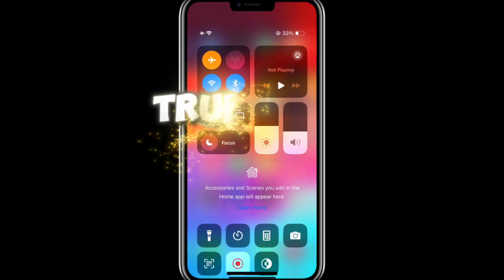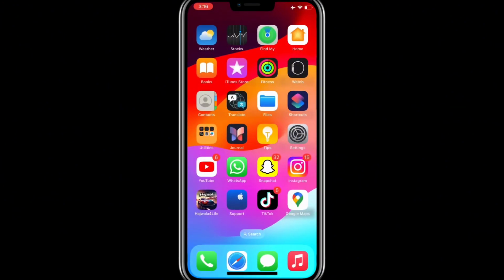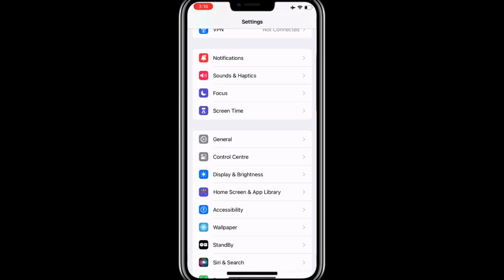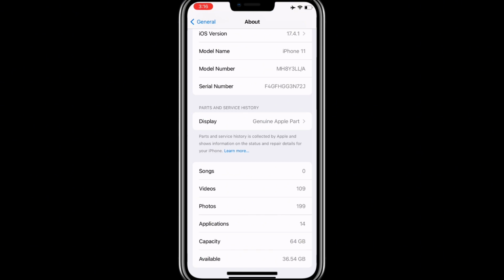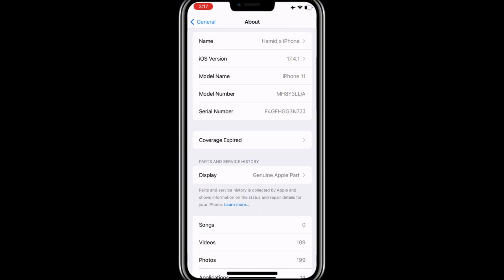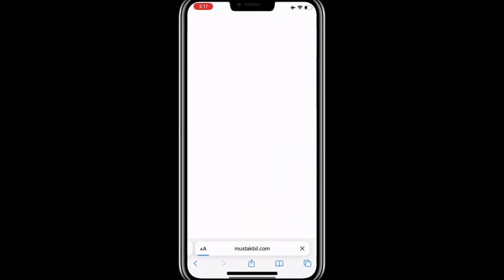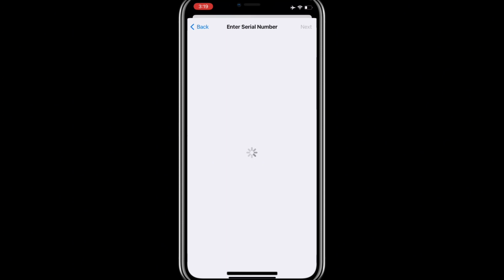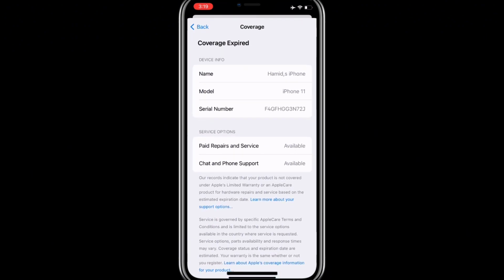How to check used iphone display